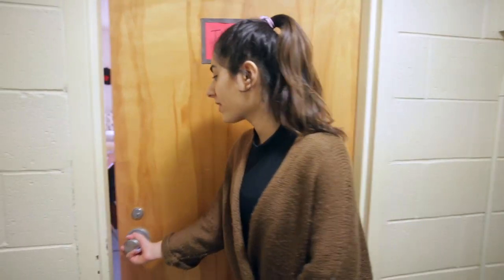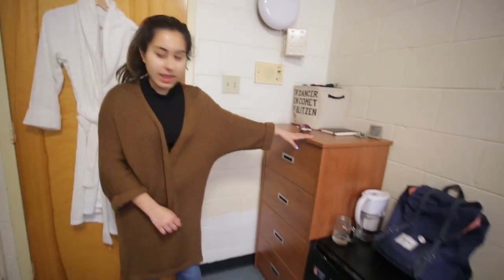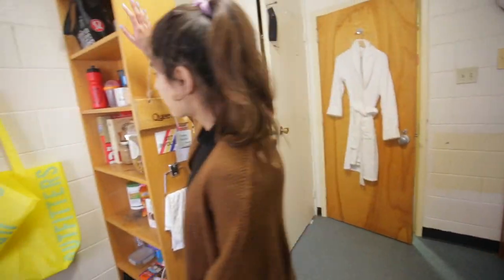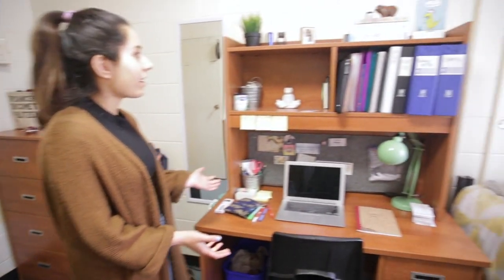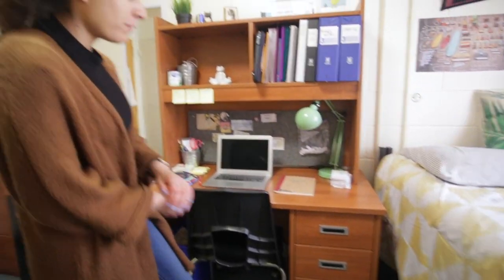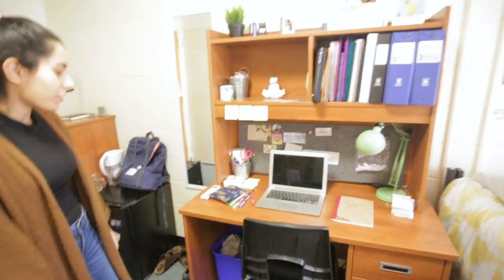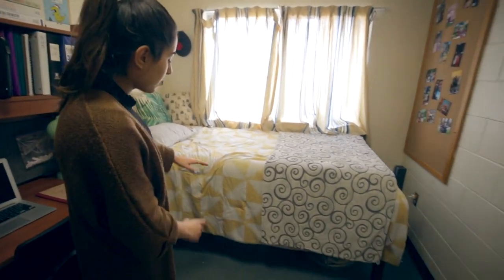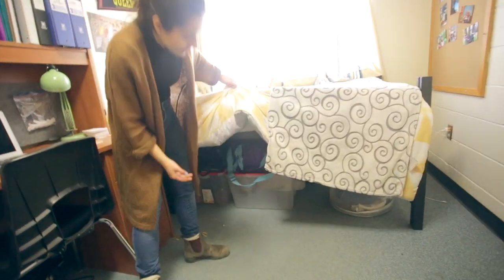A Look Inside Harkness (Single)